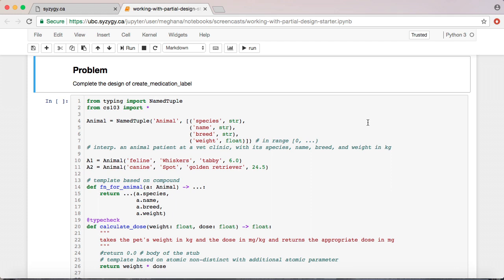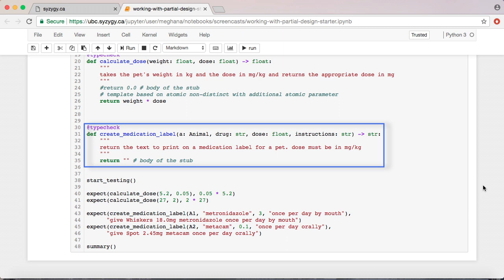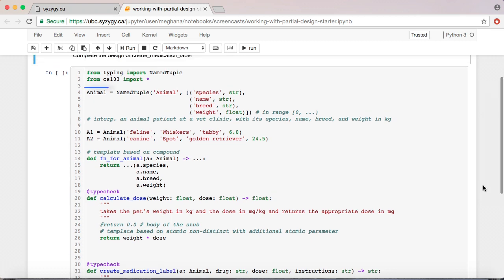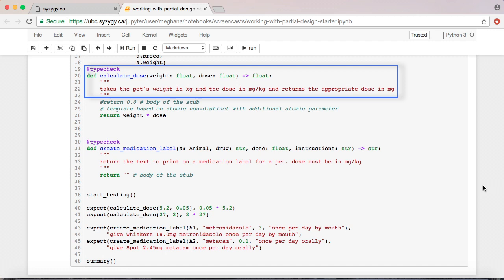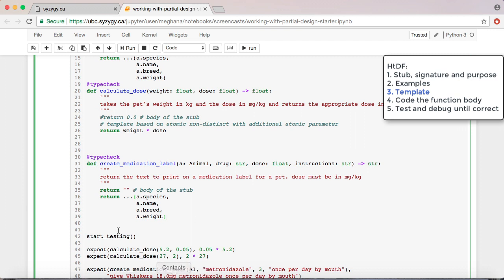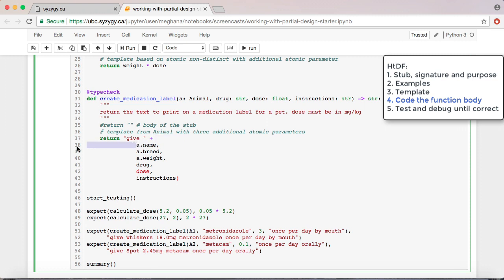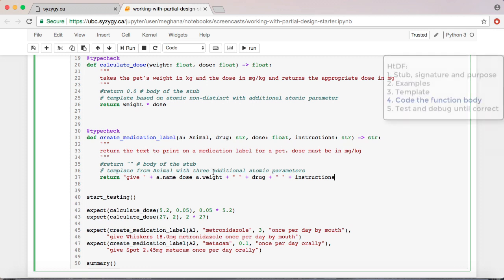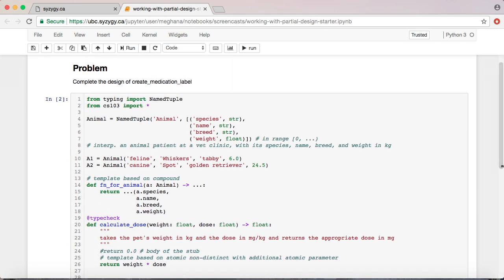Module 4: Working with partial designs